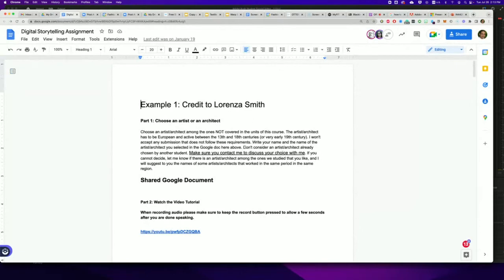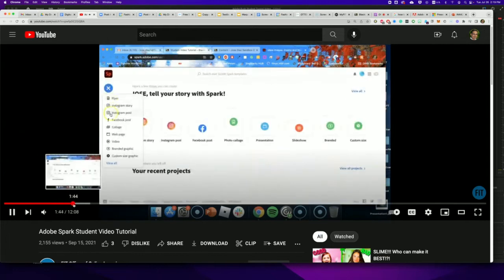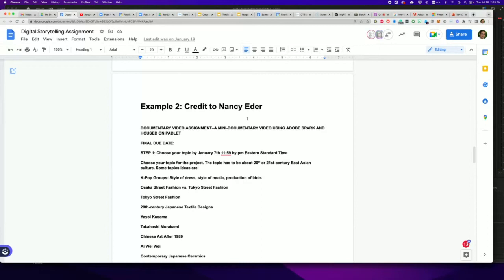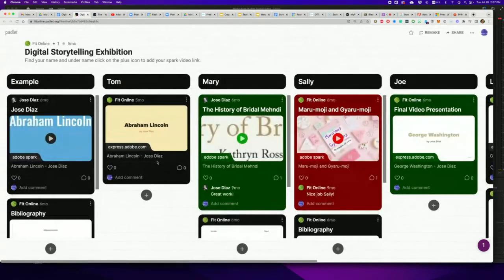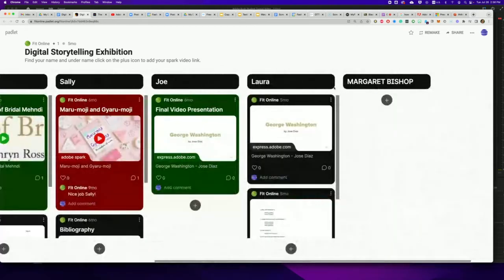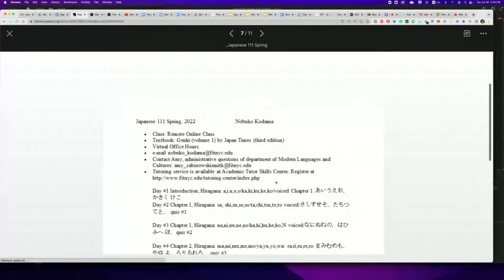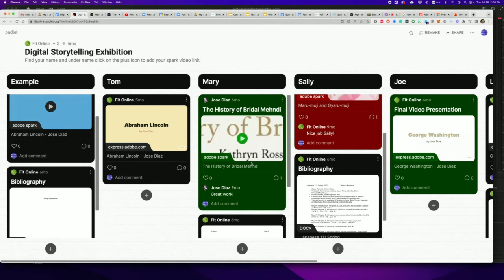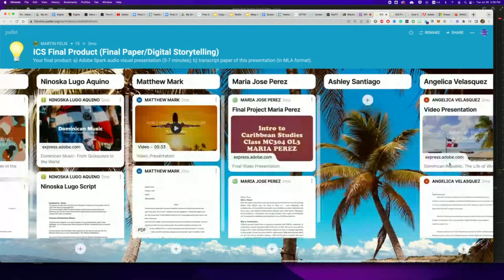Digital Storytelling Assignments with Adobe Express and Adobe Rush